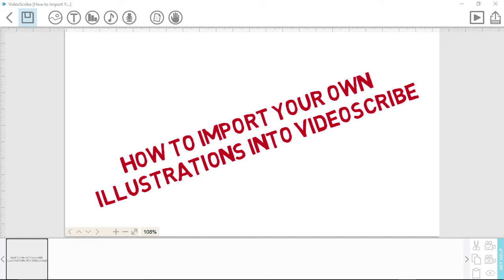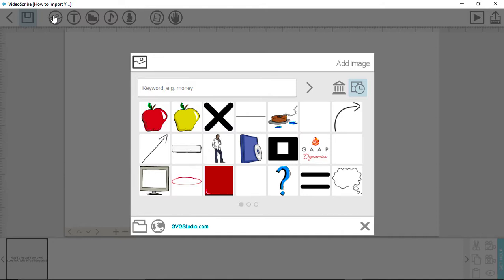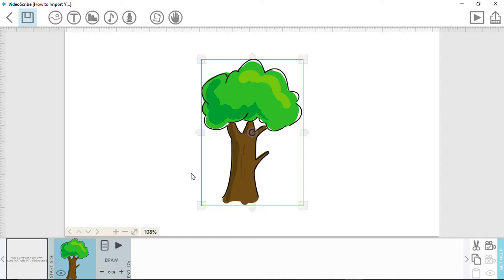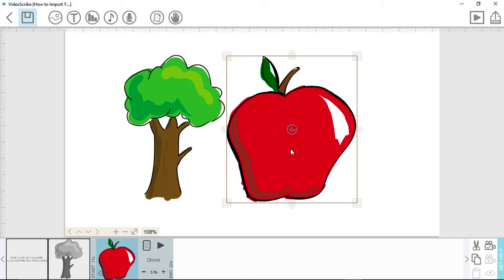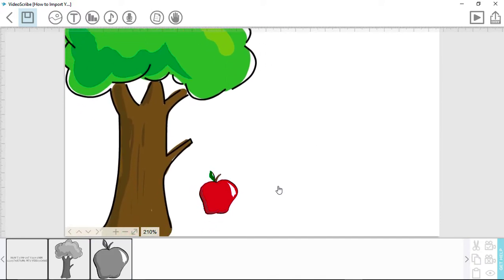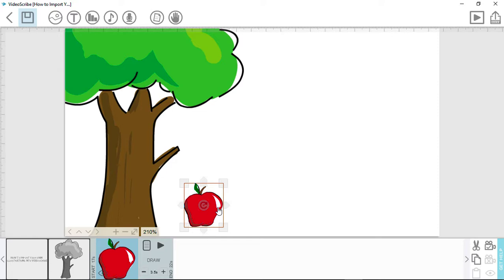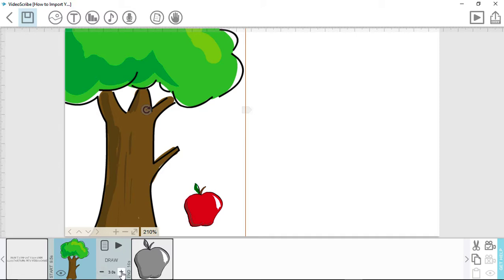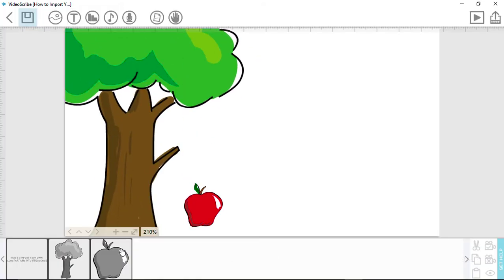Microlearning: How to Create and Import Custom Images into VideoScribe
This video walks you through how to create your own illustrations and import them into programs used to create microlearning such as VideoScribe.